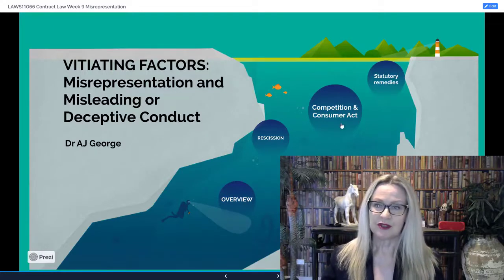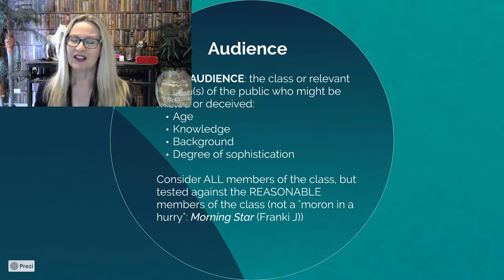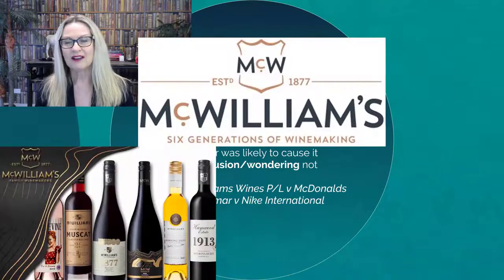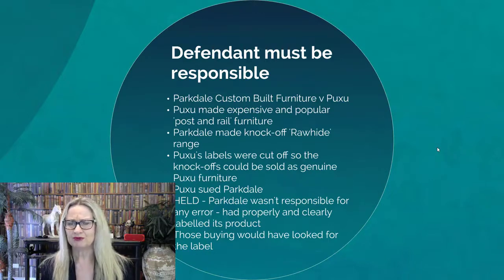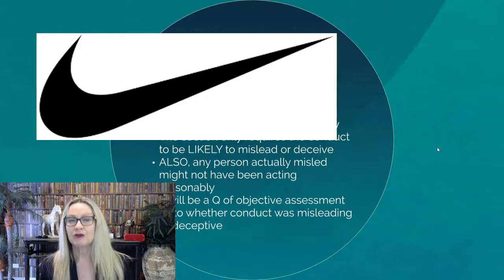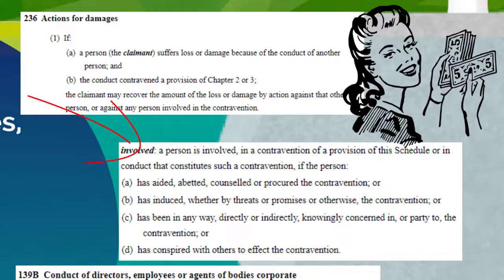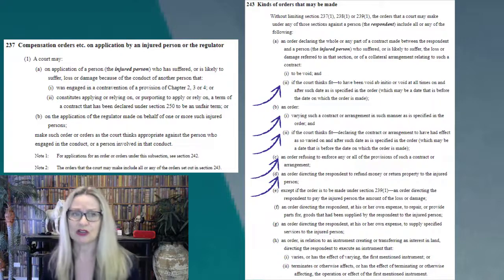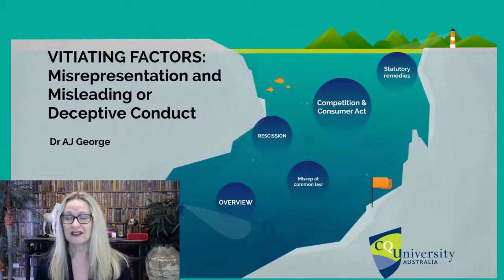LAWS11066 Vitiating Factors: Misrepresentation, Misleading Conduct Pt 4